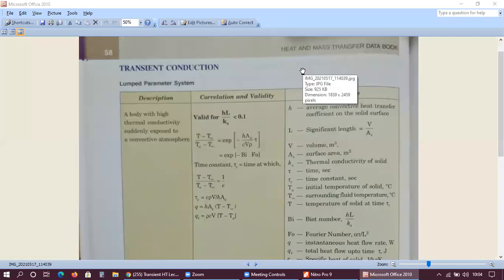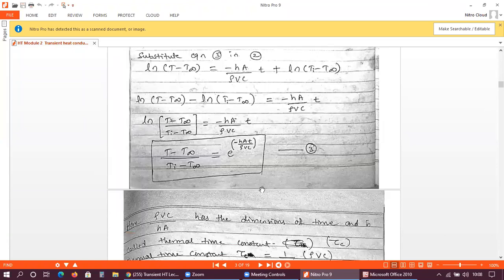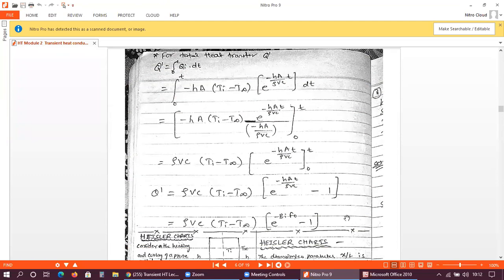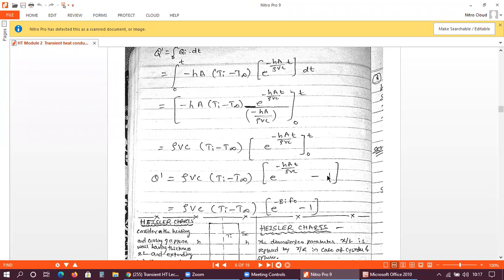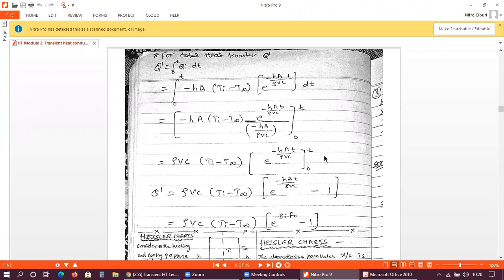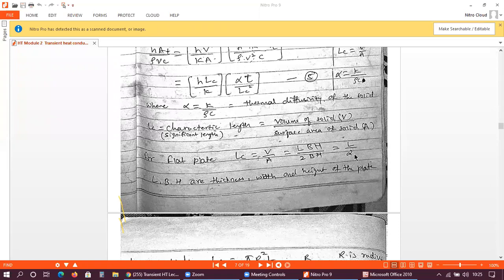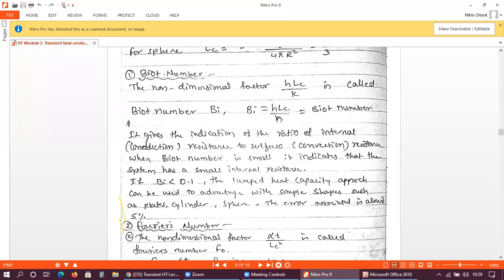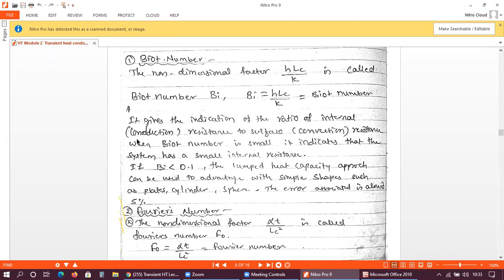HT Class 19 05 2021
Transient Heat Conduction Derivation (Continuation)